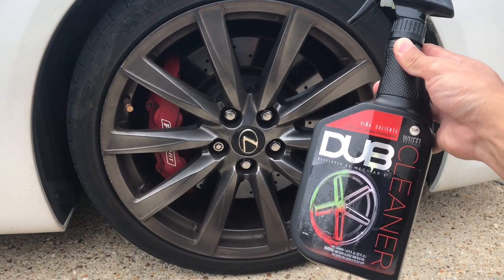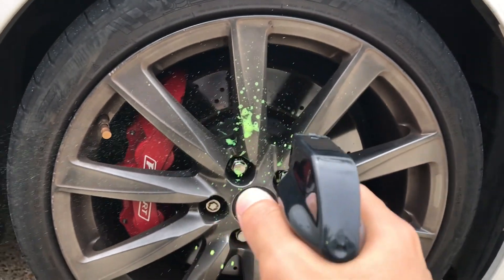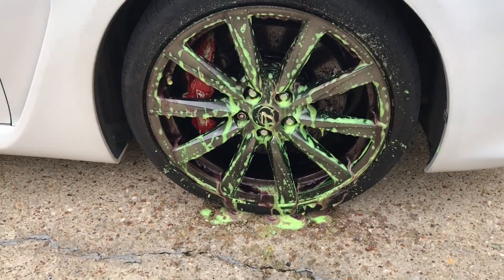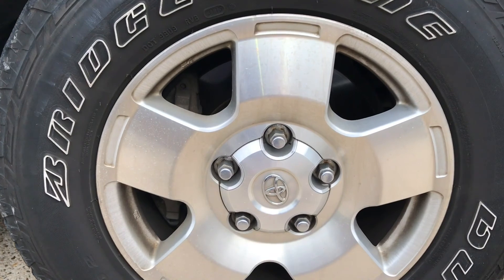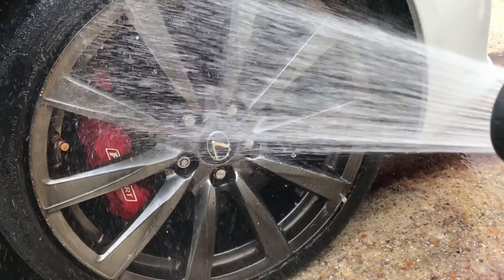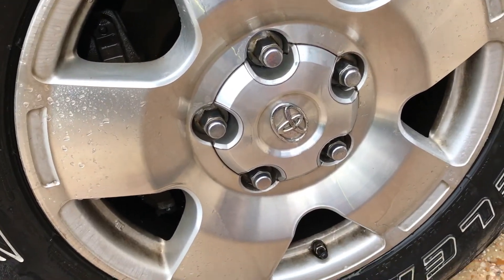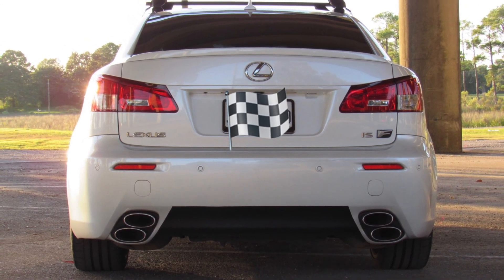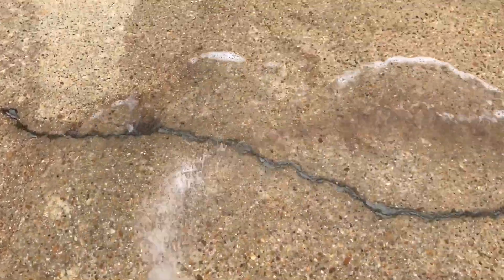⭕️Auto Detailing Car Care with Meguiar's DUB Wheel Rim Brake Dust Cleaner Color Change HD Review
[Best Wheel Cleaner for Rims by Sonax]
[DUB U1422 Wheel Cleaner Reviewed]

YouTube time stamps for this video:
01:24 Dub wheel color change
02:00 Dub wheel color rinse
02:22 Toyota Tundra rim wash
02:54 Dub rim wheel cleaner finger test
03:35 Dub wheel rim cleaner stain results

I'm one of those car guys that likes to try different auto detailing products. Car care is part of my scheduled maintenance to maintain my investment. I've used various auto detailing product and decided to share my experience with this Meguiar's Dub wheel cleaner. It works great if you agitate it but it is not worth it to me for $8. I can achieve superior results by using a car wash soap and a sponge. In this video I used the wheel cleaner on a Lexus ISF and a Toyota Tundra. If you ever wondered how to clean alloy wheels then look up Sonax Wheel Cleaner. It is far superior to DUB wheel cleaner. If you have any car care tips just leave them in the description below.